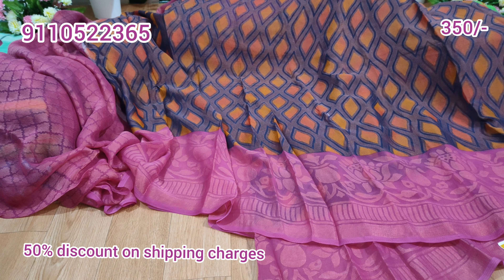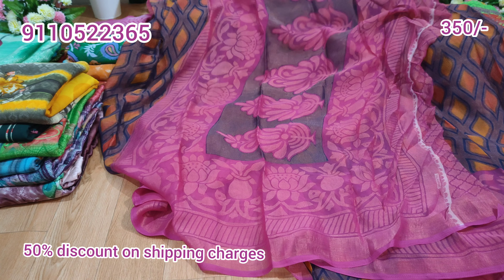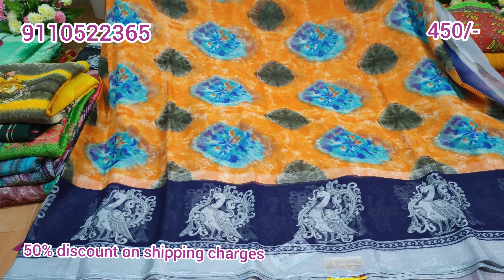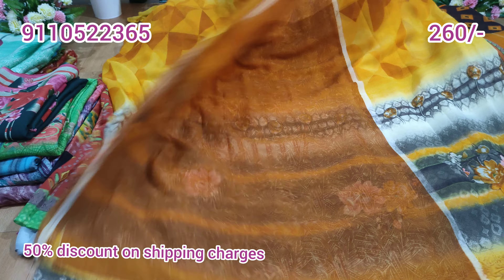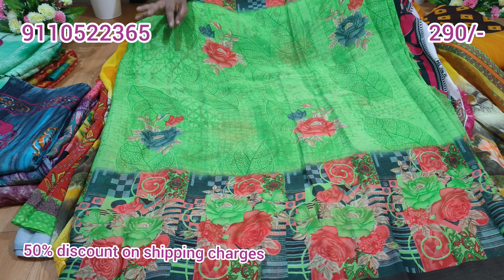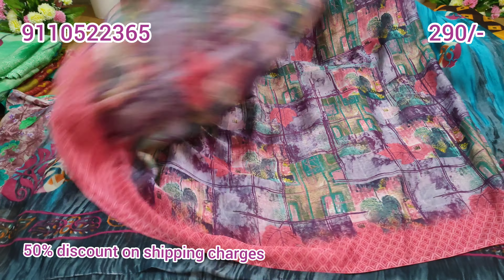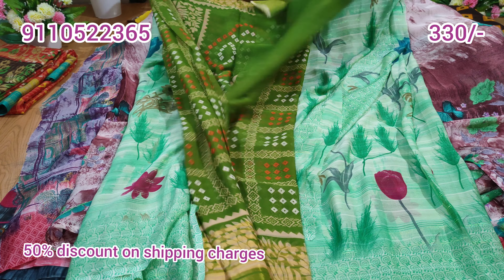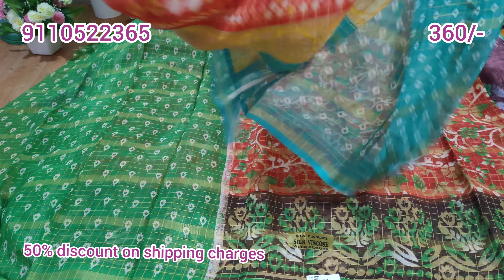Part 2 Clearence Sale On Regular Wear Sarees @srinivasasilks 9110522365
Srinivasa silks
Hyderabad

No exchange
No return
Colours may vary slightly due to lighting and ur device settings